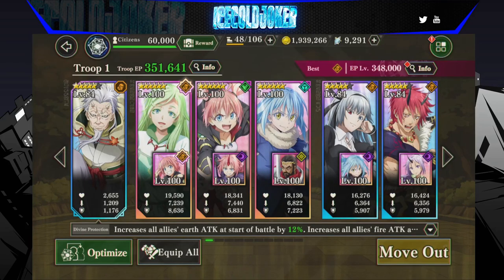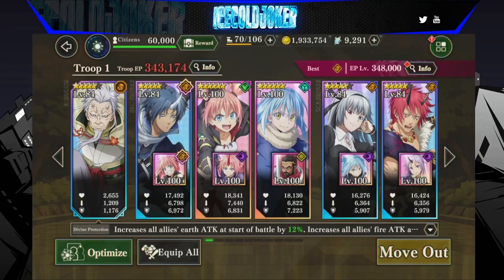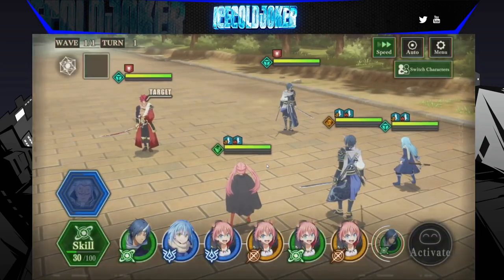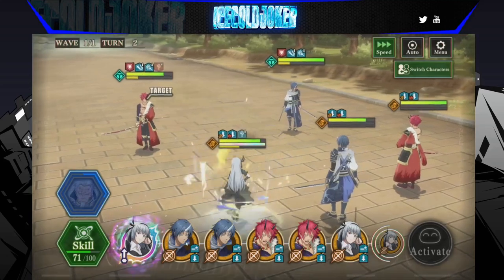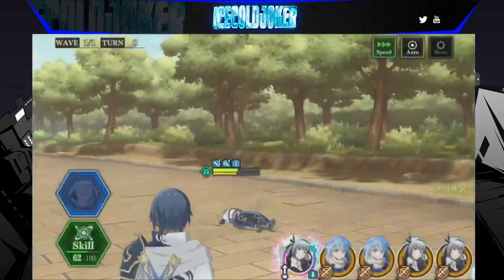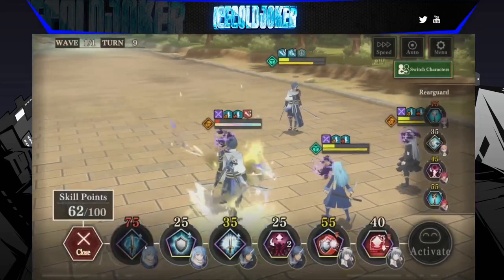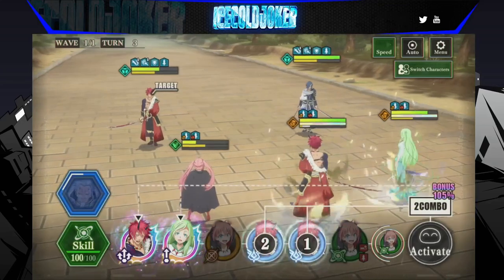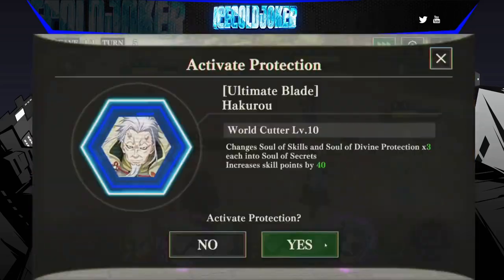THE HARDEST MISSION IN THE GAME? 9 AND 10 TURN CLEAR ON EX2 TEMPERED EDGE! (Slime: Isekai Memories)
Today, we clear the 9 turn kill mission on EX2 for Earth Tempered Edge. It took a while. I don't expect the bulk of players to beat this.